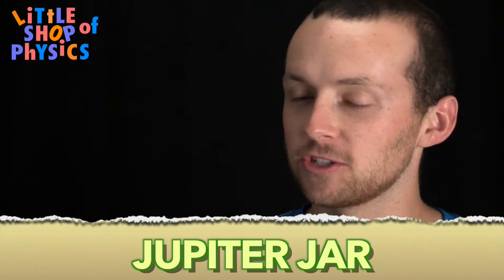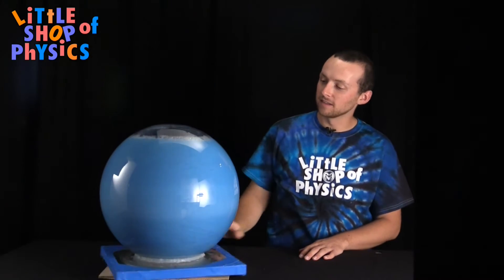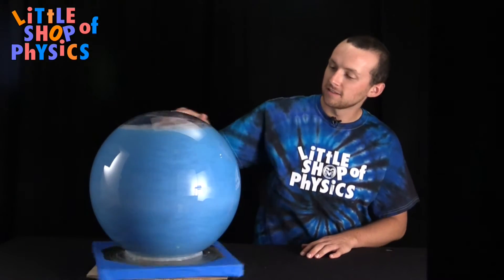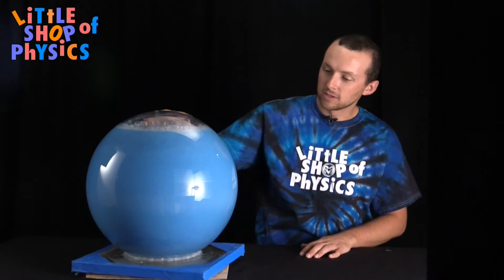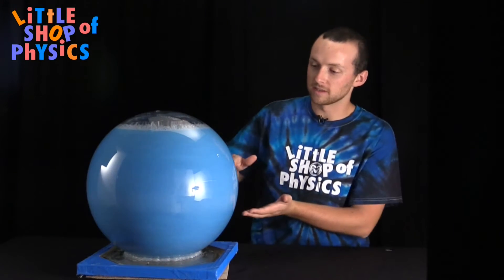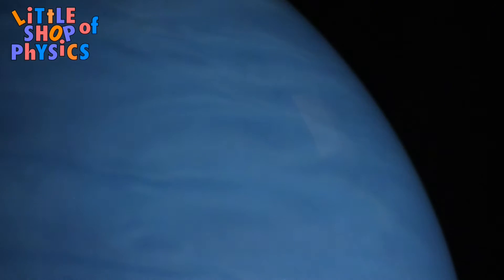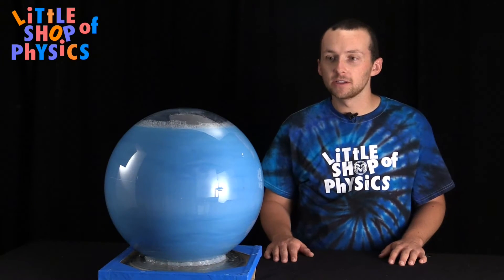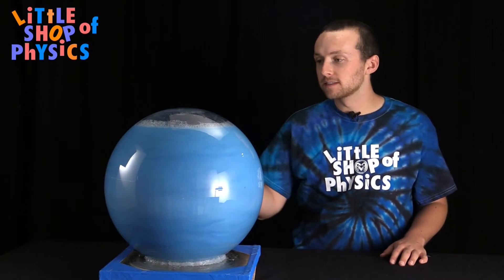Get Your Science On: Jupiter Jar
John shows how to make a Jupiter Jar. This awesome experiment shows you how a fluid flows in a spinning globe. This is analogous to the motion of the atmosphere on Jupiter (or the Earth!)

Materials Needed:
Turntable (we used a sculpting wheel)
Acrylic lamp globe
Plug for globe (we used a circle of plastic, cut to the size of the hole on the globe)
Rheoscopic fluid (or shimmery soap)
Food coloring (optional)
Epoxy
Waterproof sealant (such as silicon caulking)

Please let us know if you need help finding any of these materials. We were able to find them all online without too much difficulty.

Mix 3 parts water to 1 part rhescopic fluid. The exact mixture can be adjusted to achieve the desired effect. If you wish, add a small amount of food coloring; not too much to obscure the current lines in the fluid. Invert the globe and fill with the fluid mixture. Glue on the plug, and seal with waterproof sealant. Allow to dry. Glue the entire globe, flat side down, to the turntable. Allow the glue to dry. Take your Jupiter Jar for a spin!